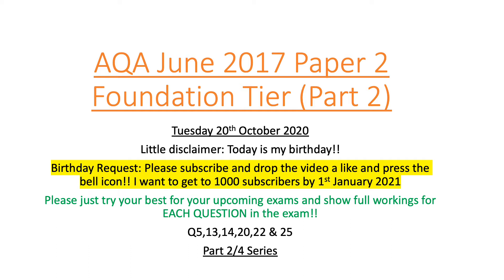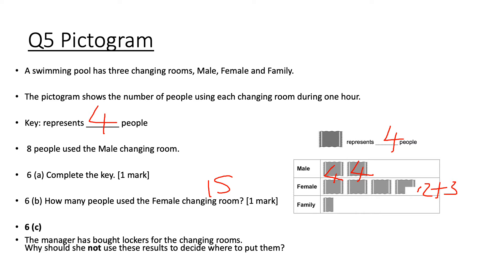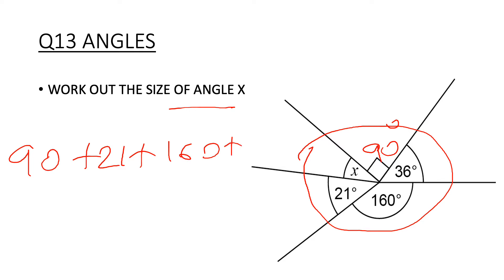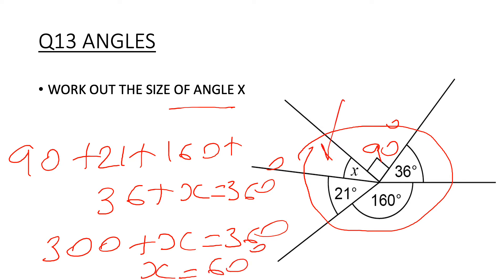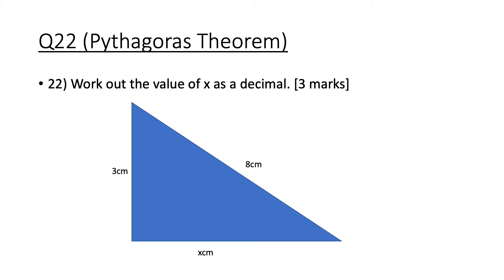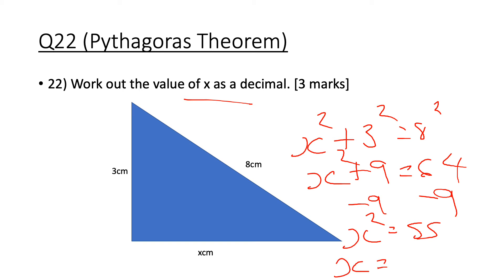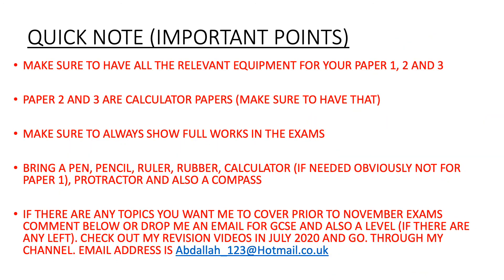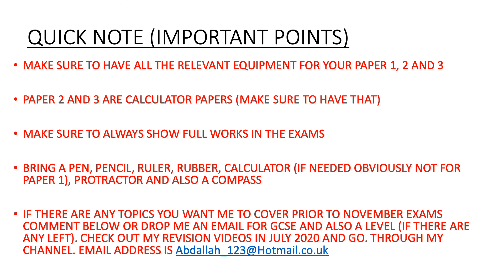AQA Foundation Tier Paper 2 June 2017 Calculator Paper Part 2/4 Series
Dear all

Happy Tuesday 20th October 2020, hope you're doing alright and keeping well and safe.

Kind Regards

Abdallah Wahishi